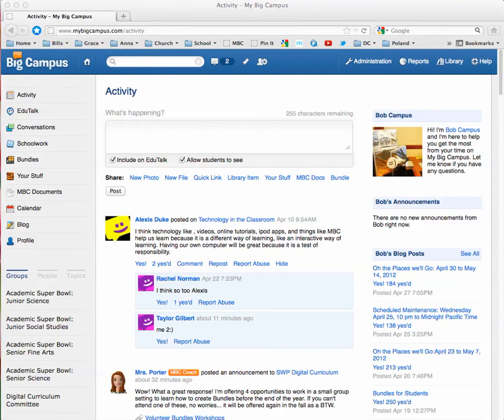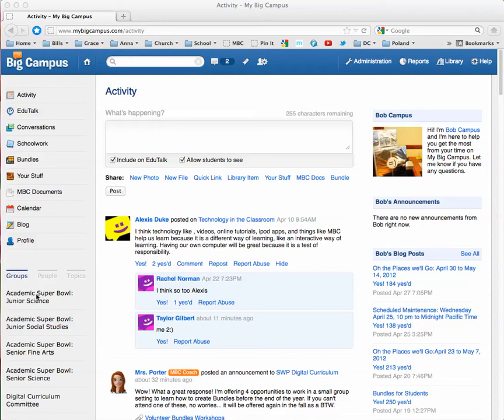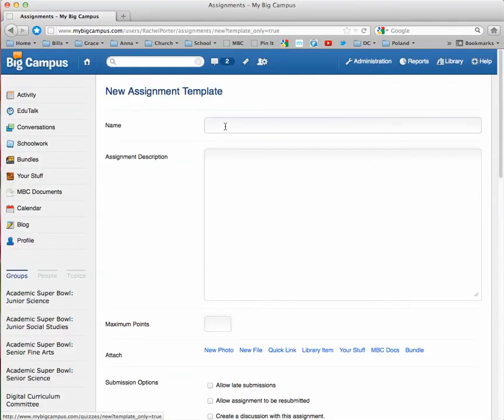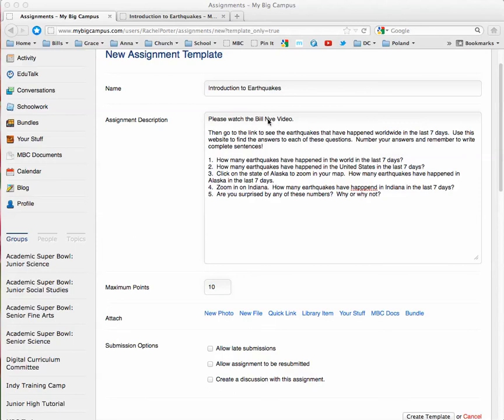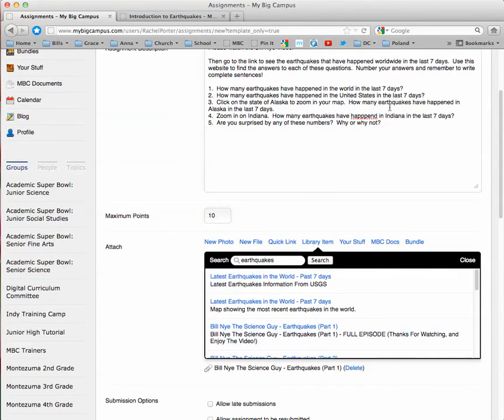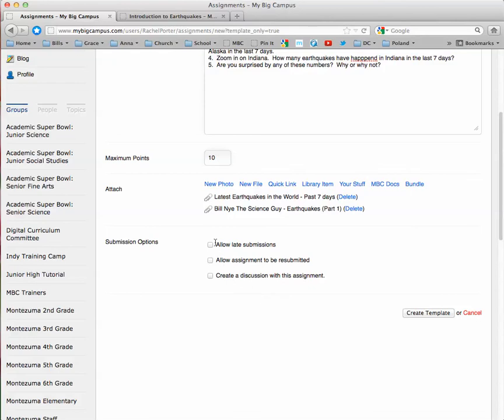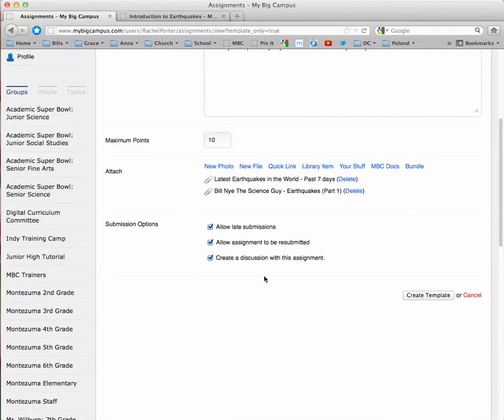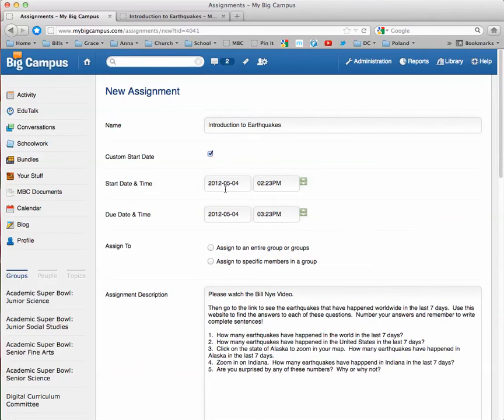MBC - Creating Assignments in Schoolwork.mp4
How to create an assignment template in "schoolwork" on My Big Campus and then deploy it to class groups as needed.